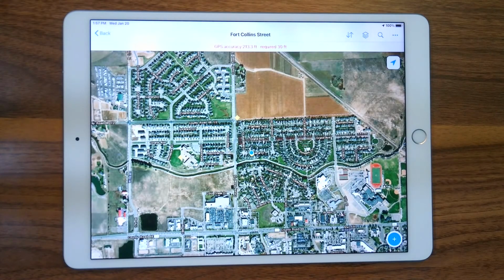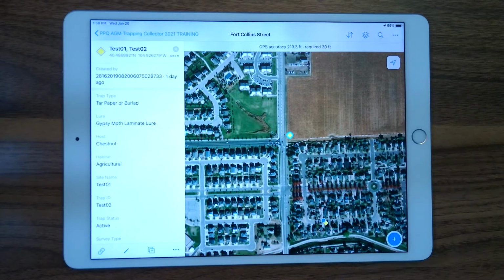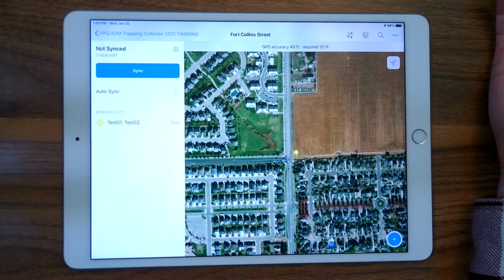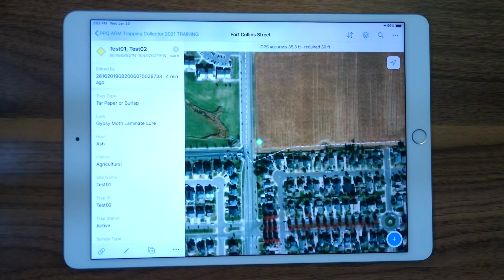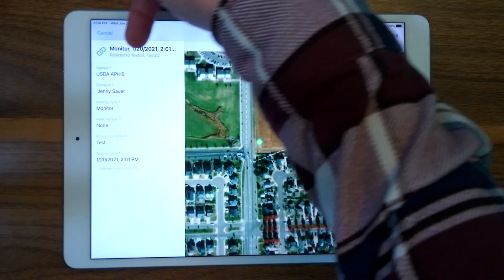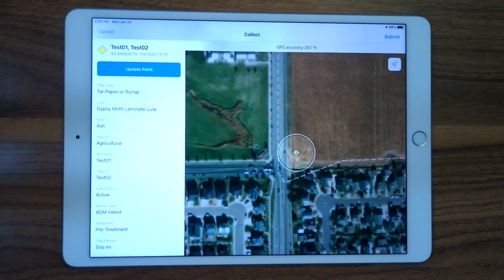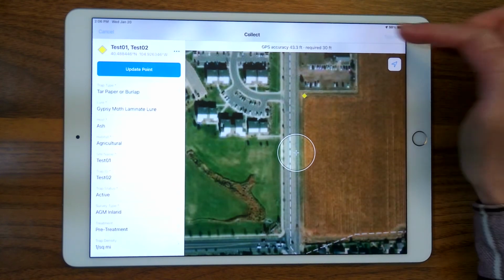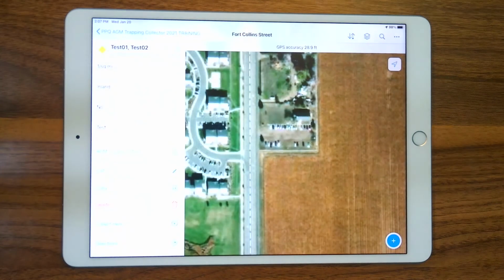APHIS PPQ EUT Explains It: ArcGIS Collector - Field Editing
An overview and demonstration of edits that can be made in disconnected mode while collecting data in the field on your PPQ assigned iPad.

**Access to the APHIS GIS Portal is restricted.  This video will only provide helpful tips for users with APHIS GIS Portal user roles in place.  In addition, maps used in the ArcGIS Collector mobile application are shared to users who have been added as members to the designated group.
Follow the link below and submit a form requesting support if you require access as a USDA APHIS employee.**